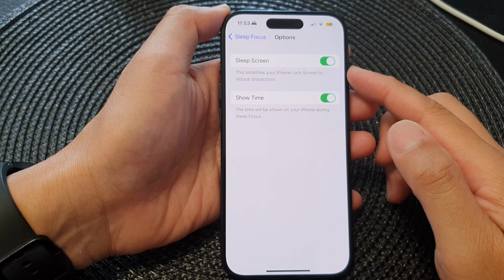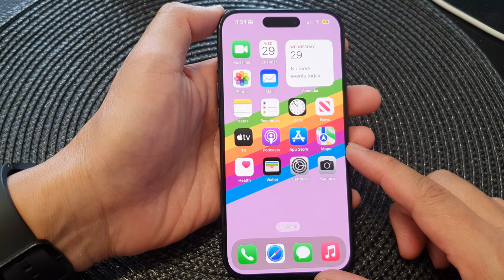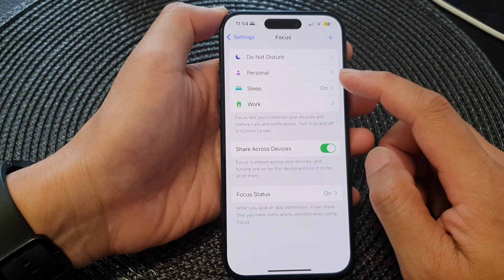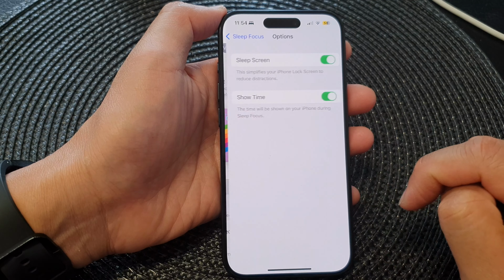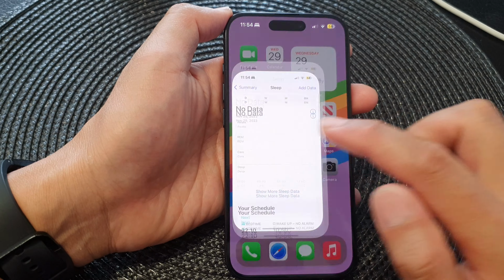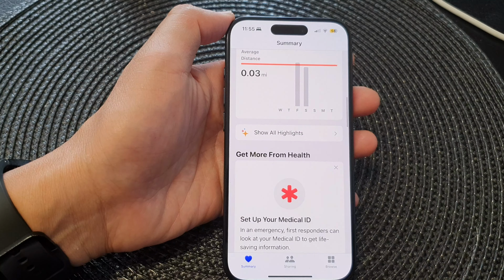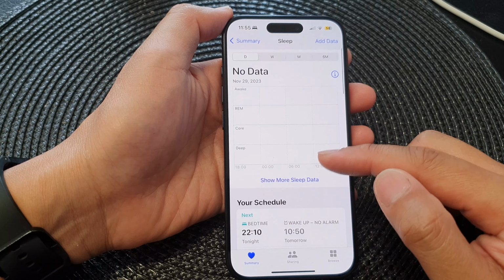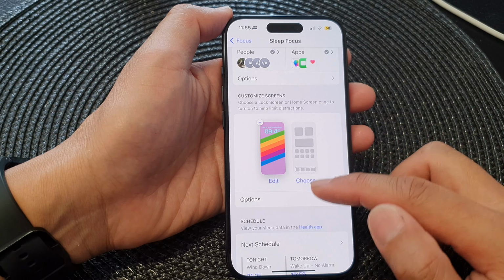iPhone 15/15 Pro Max: How to Enable/Disable Sleep Focus Sleep Screen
Learn how you can enable or disable sleep focus sleep screen on the iPhone 15 / 15 pro / 15 plus.